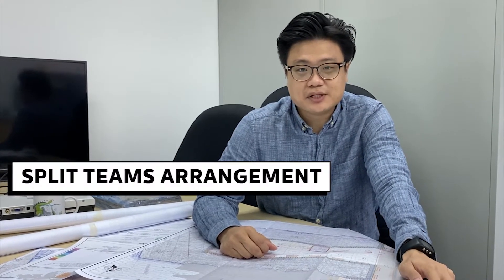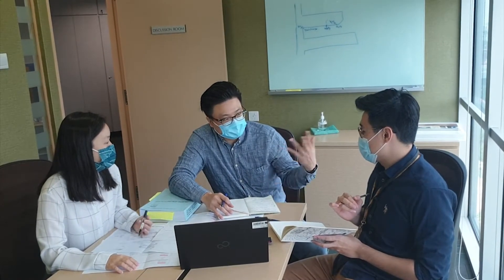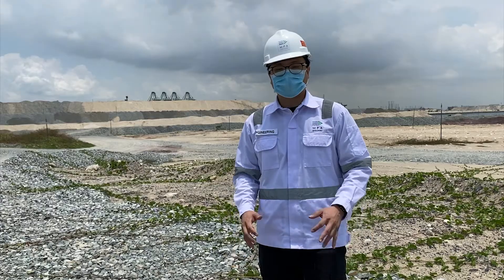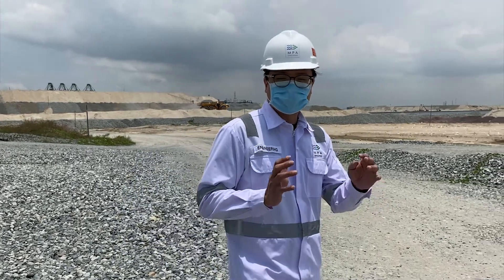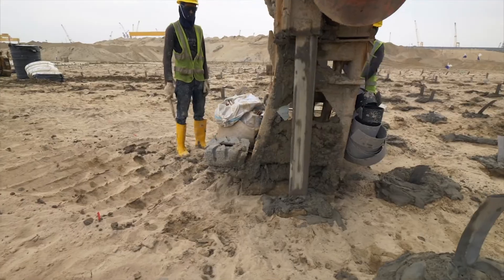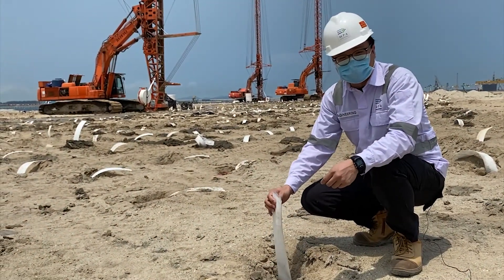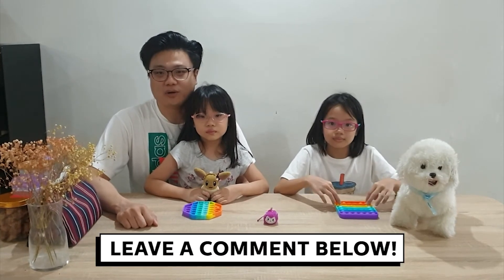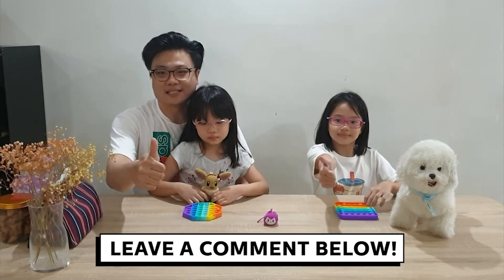MPA Vlogs - James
Meet James Wong, a senior engineer with MPA’s engineering and project management team!

If you have always wanted to go behind-the-scenes to experience how the world’s largest fully-automated terminal at a single site is being built, follow James as he takes you through his day to show how he manages the construction of the next-generation Tuas Port (NGP).